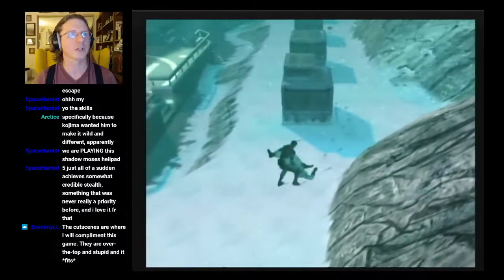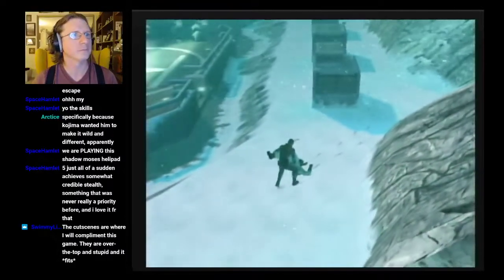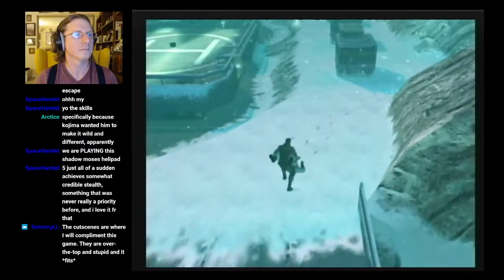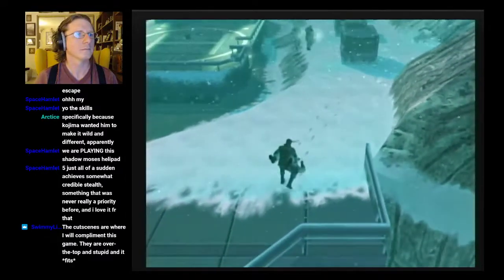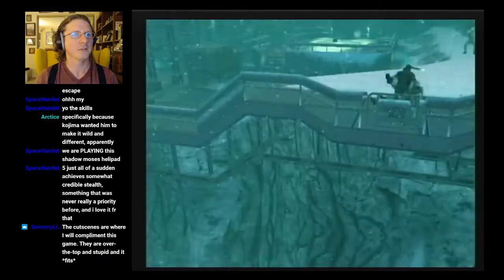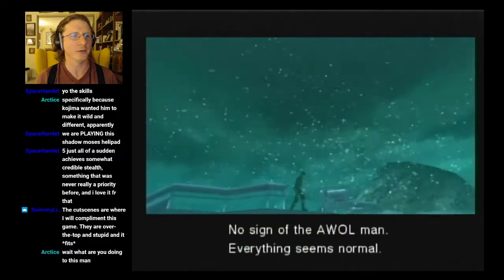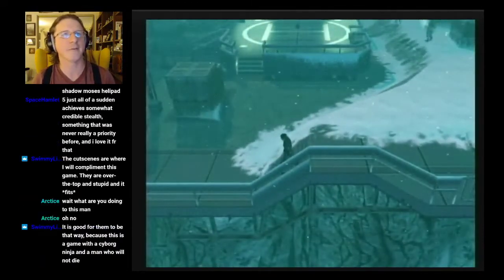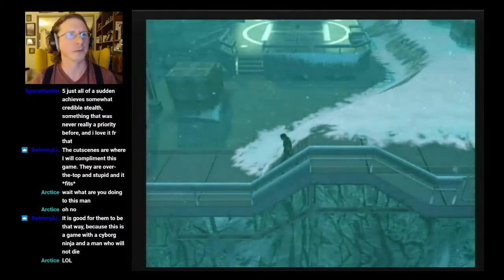Metal Gear Solid: The Twin Snakes — Taking Out the Trash || Deltahead Stream Clip || 7-17-21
Archive of a clip from the Deltahead Stream of Metal Gear Solid: The Twin Snakes from 7-17-21.